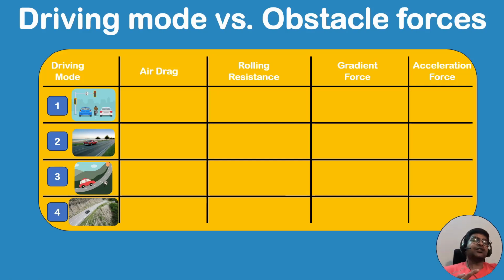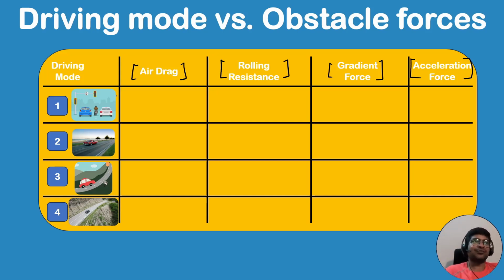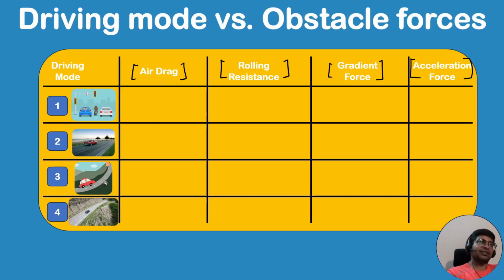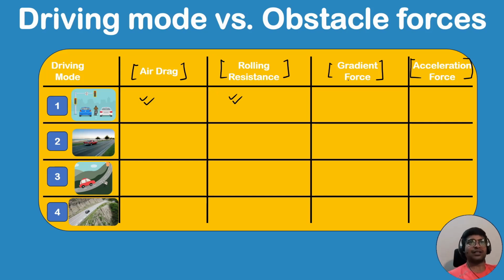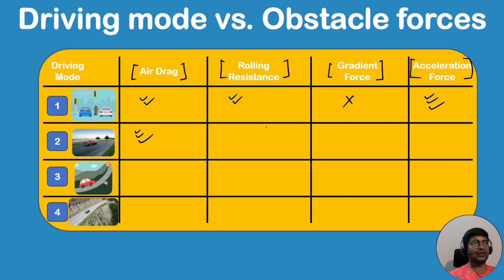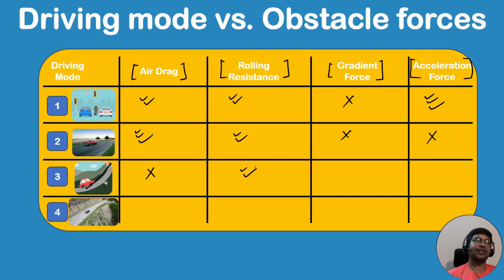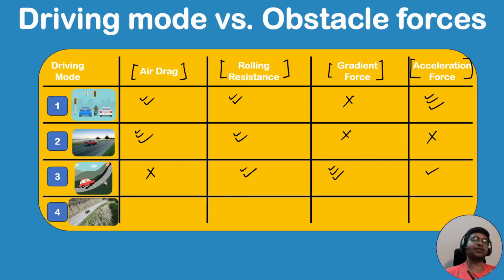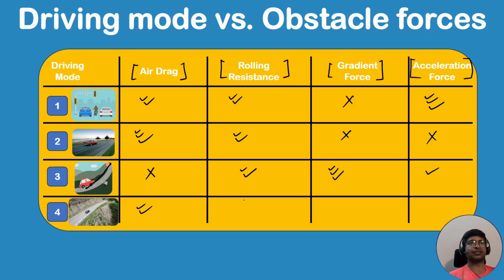Driving Modes Vs Obstacle Forces | 08 | Electric Motor Sizing Based on Vehicle Dynamics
In this video, you’ll get the answers to the following questions:
Which driving scenario demands the most from your motor  and why?
How do different driving modes completely change the torque and power your vehicle needs?
Is rolling resistance always present, no matter how you drive?